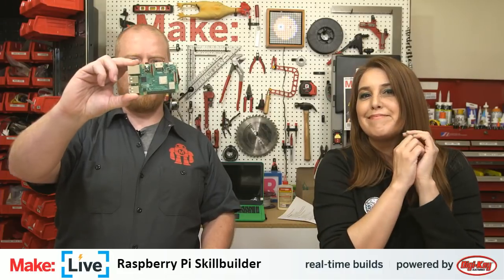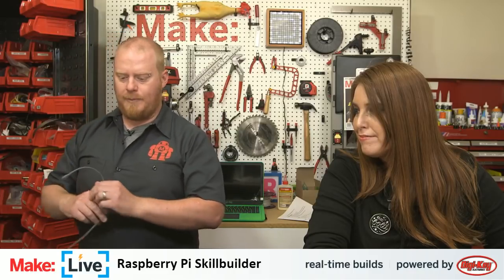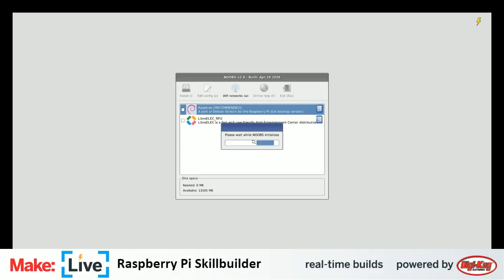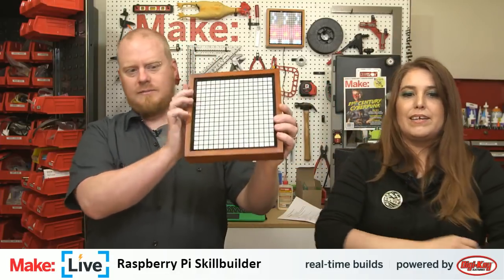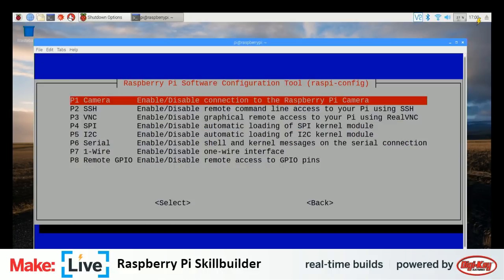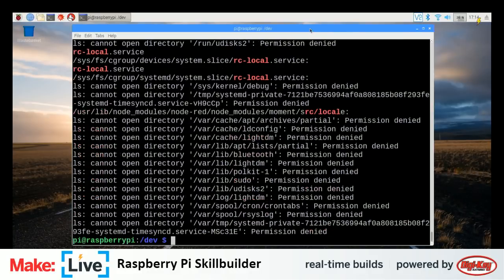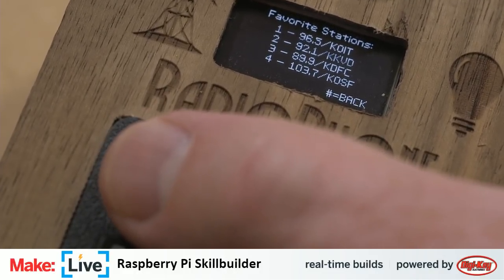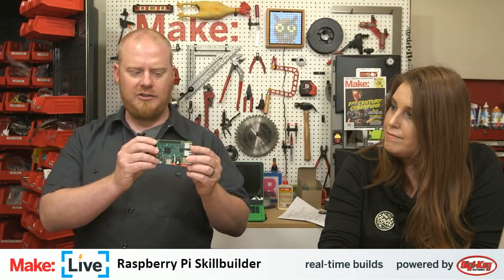Make: Live - Raspberry Pi Skillbuilder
Whether you’ve wanted to use the Raspberry Pi to build a home arcade or a 3d printing print server, your first project with a Raspberry Pi might be a little intimidating. This livestream will help you sink your teeth into Raspberry Pi, covering all the bases: the different versions of the computer, the stuff you need to get started, additional components, and how to boot it up and start building your first project.